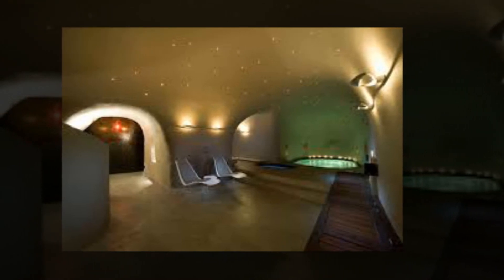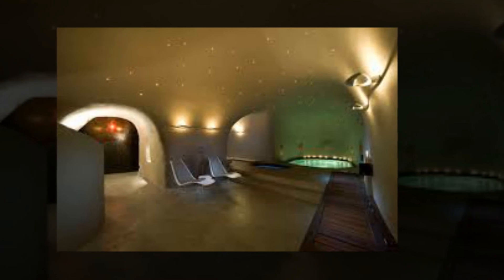avaton resort mykonos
The Avaton seems to grow out of the bare rock above Elia Beach, formed in equal part by the workings of nature and the art of man. In this magnificent landscape steeped in ancient myths, modern legends come alive under the Aegean sun and in the enchantment of its starry nights. With its breathtaking views from every room and the spectacular public areas, Avaton is much more than a unique location with exceptional design features: it’s where impressions become deep emotions, where luxury, style and absolute privacy are taken to a new dimension, with exclusive privileges in a spa facility without its equal in all of Greece, and personalized service that tempts guests to leave no wish unspoken.